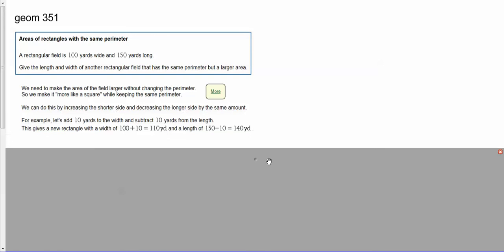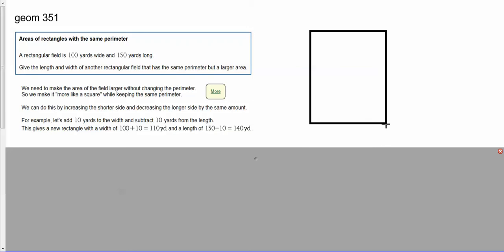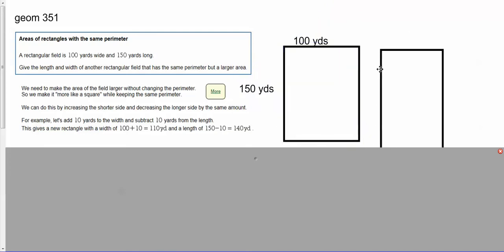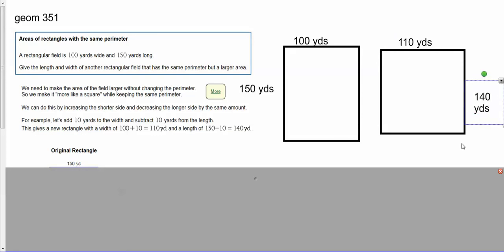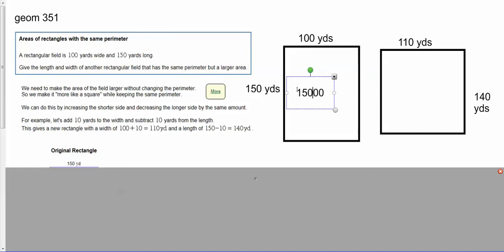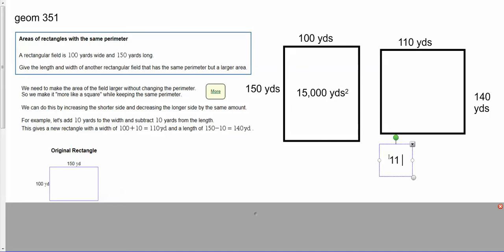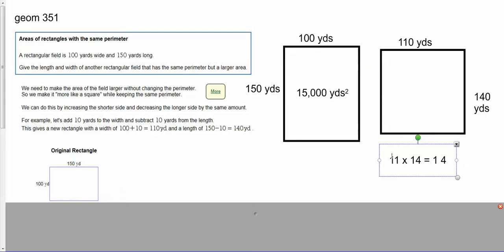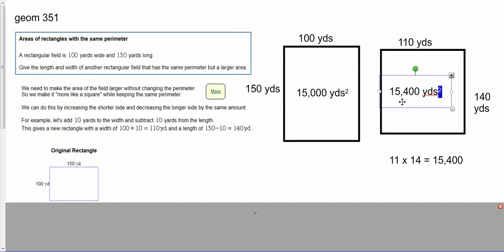Areas of Rectangles with the Same Perimeter